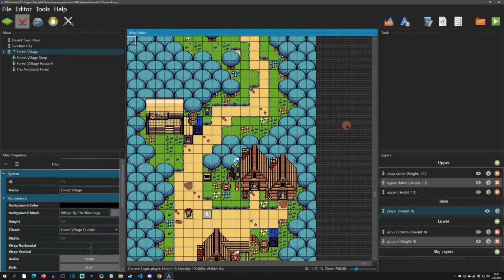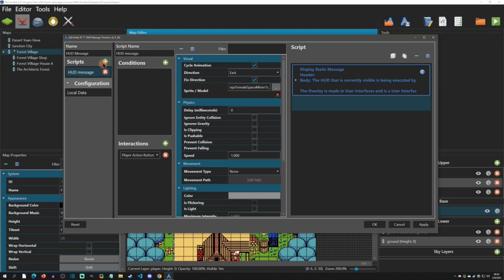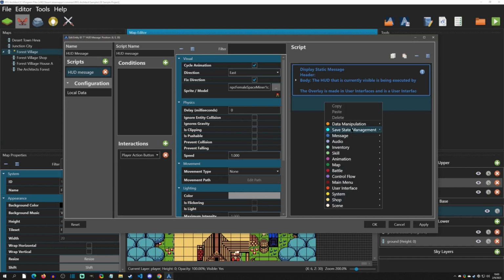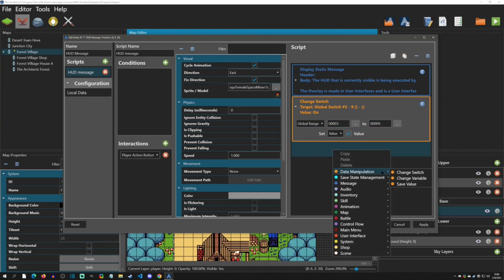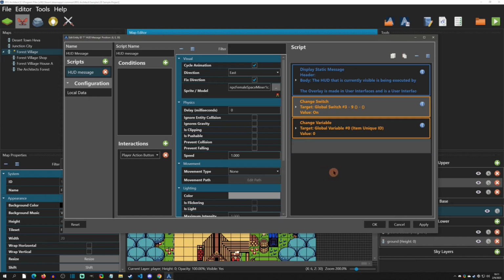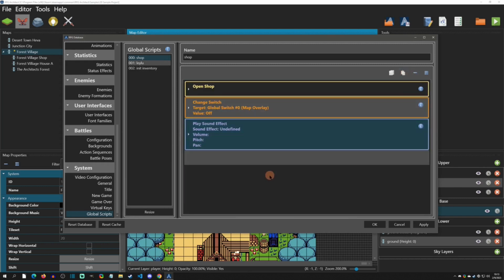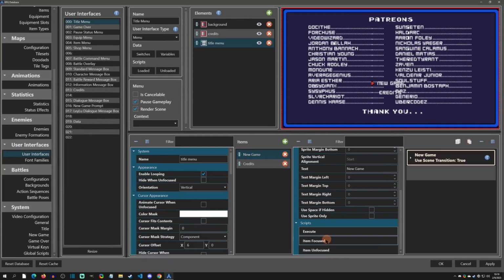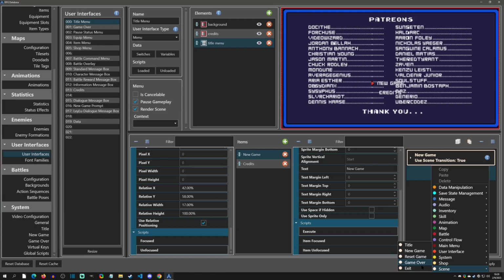What Are Scripts? - RPG Architect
RPGA tutorial explaining what scripts are and where you can use them.

Special Thanks (Patron Reward):
Monster and Robot, Benjamin Humphrey, kidthales, myOmochi, BlackWhite, Cybernetic Possum, Mr Mad Mothy, Taylor Jeude, Jory Vesper, and Ken Fried!